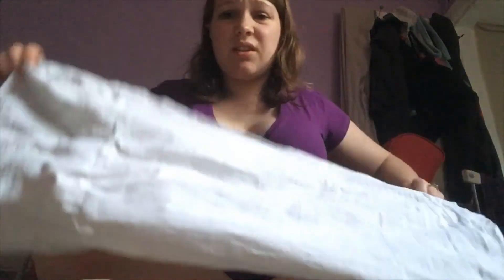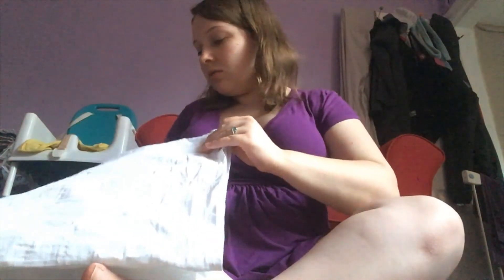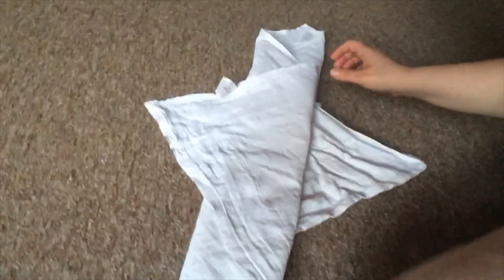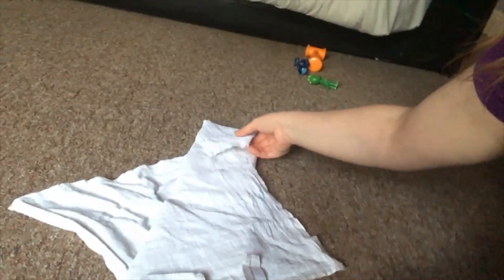What is your favourite flat nappy fold?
I’m participating in the Flats and Handwashing Challenge hosted by Cloth Diaper Podcast. This event is to show how accessible cloth nappying can be to families - including those who struggle to afford disposables or who dont have a washer.

this is the challenge prompt for day 3 - What is your favourite flat fold?